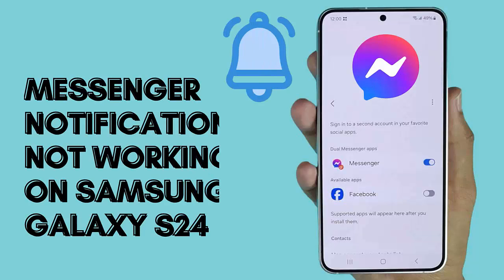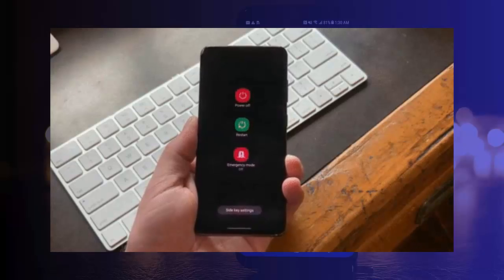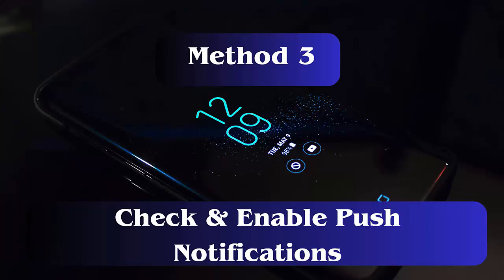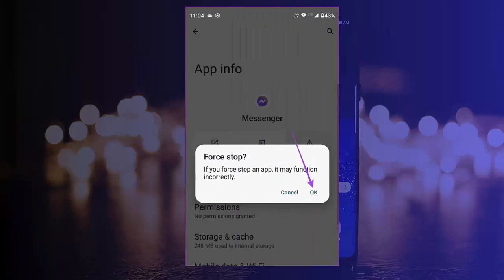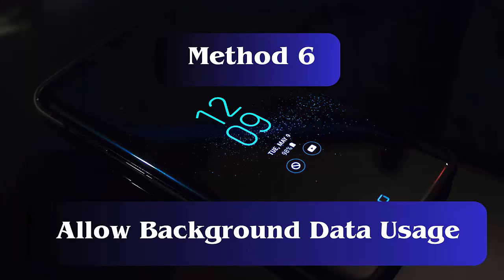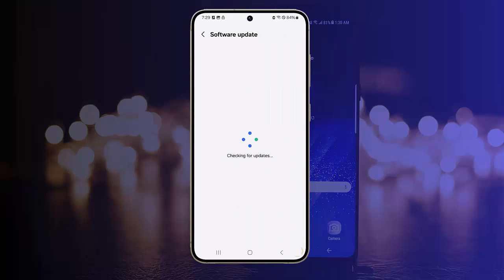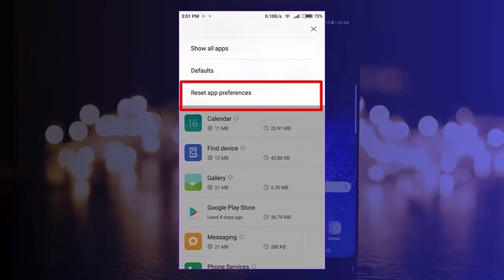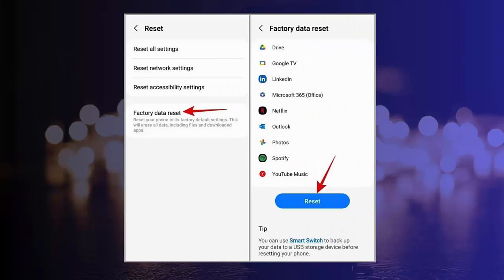Fix Messenger Notifications Not Working On Samsung Galaxy S24 | 11 Ultimate Solutions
In this video tutorial, learn some of the effective and advanced solutions to fix Messenger notifications not working on Samsung Galaxy S24

Key moments:
👉0:00 Intro & details
👉0:31 Method 1: Restart Your Phone.
👉0:51 Method 2: Check Messenger Notification Settings.
👉1:17 Method 3: Check & Enable Push Notifications.
👉1:40 Method 4: Force Stop Messenger App.
👉2:02 Method 5: Delete Messenger App’s Cache.
👉2:22 Method 6: Allow Background Data Usage.
👉2:43 Method 7: Check & Update Phone’s Software.
👉3:04 Method 8: Disable Power Saving Mode.
👉3:26 Method 9: Reset App Preferences.
👉3:39 Method 10: Reinstall Messenger App.
👉4:03 Method 11: Factory Reset Phone.

Social Media-